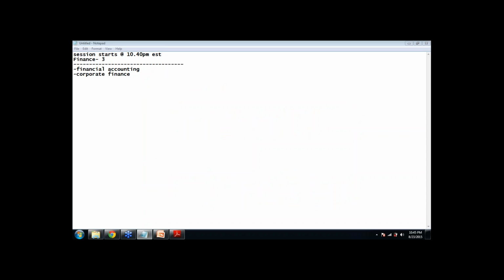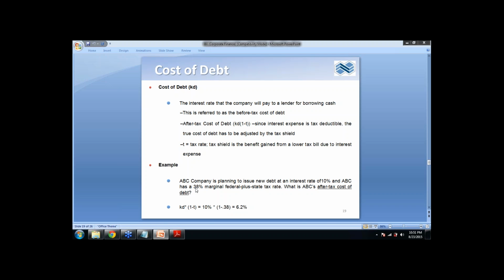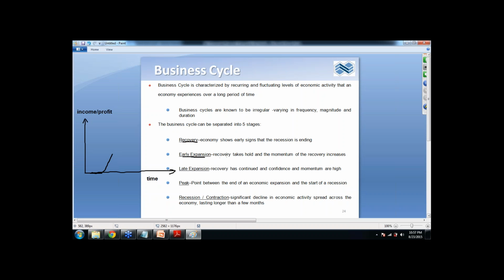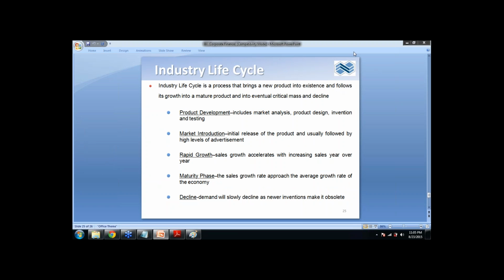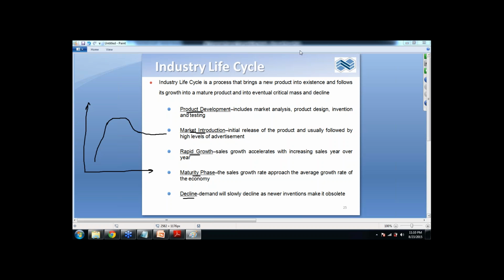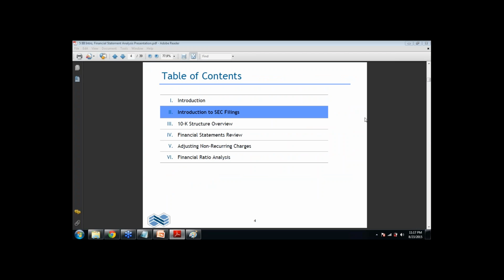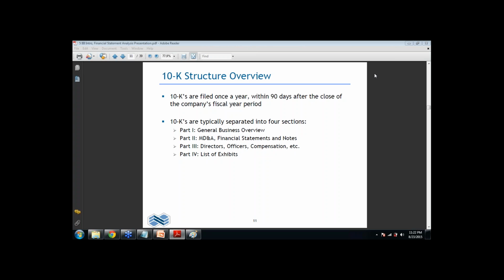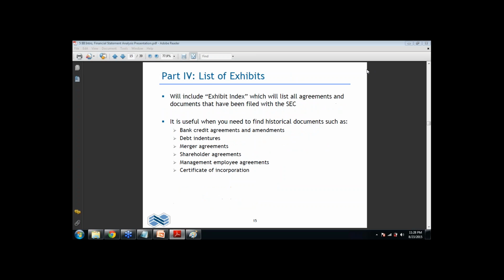Finance 3 Aug 23